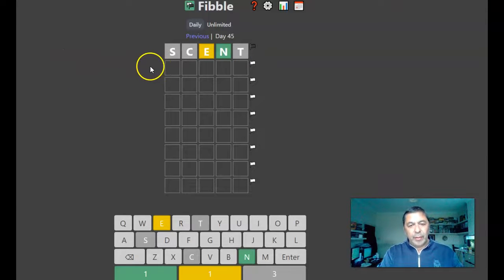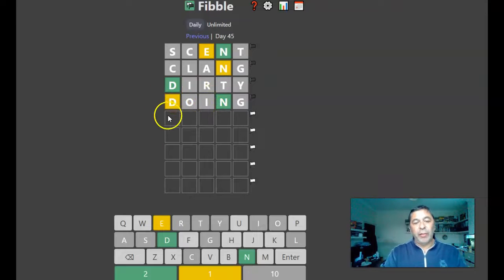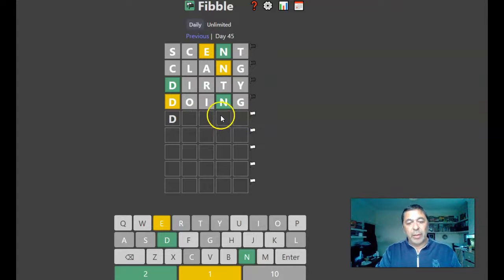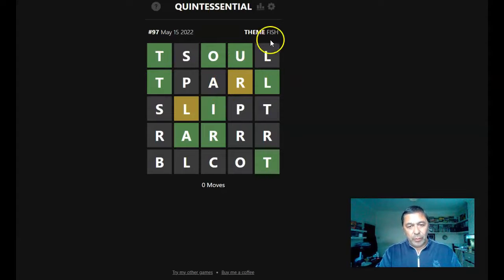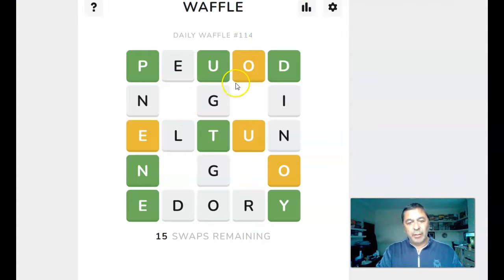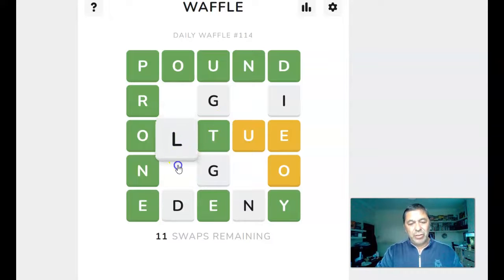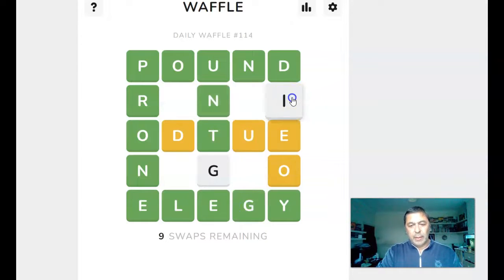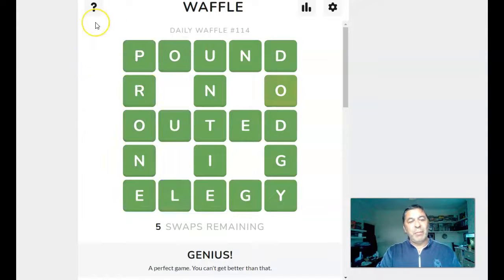Solving today's Fibble, Warmle, Quintessential, Wordle Peaks and Waffle. Andy Lade.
Hi, I'm Andy Lade and this is me solving several Wordle offshoots. Enjoy.